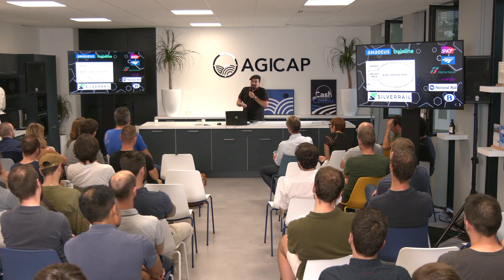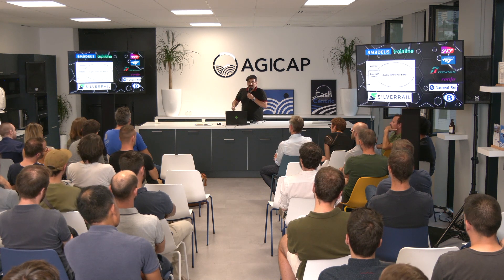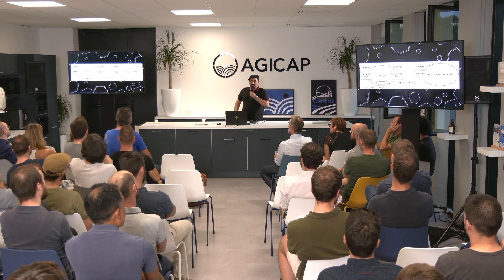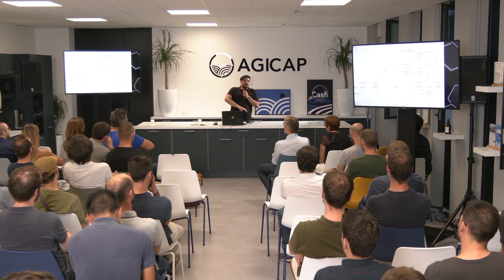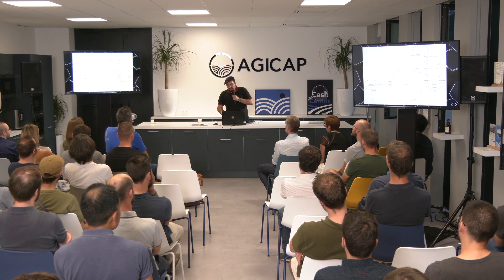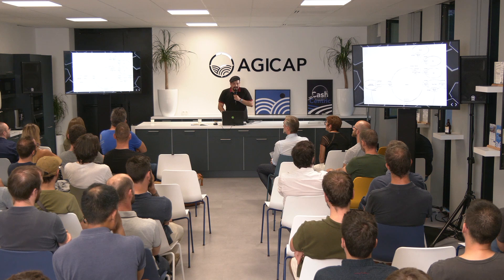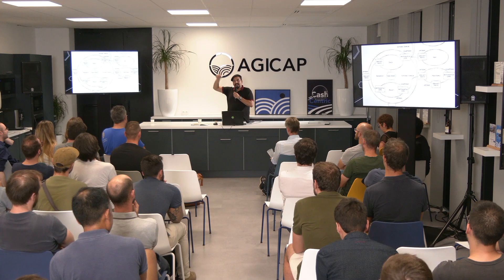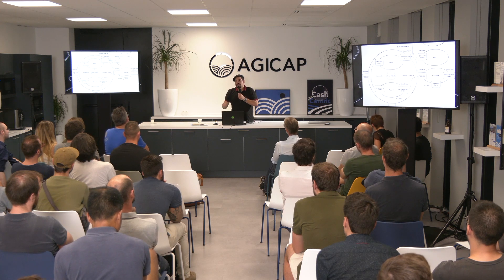Show me your Domain: Train Booking with Julien TOPCU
Julien is presenting us the Domain of Train Booking with the support of a Context Map.